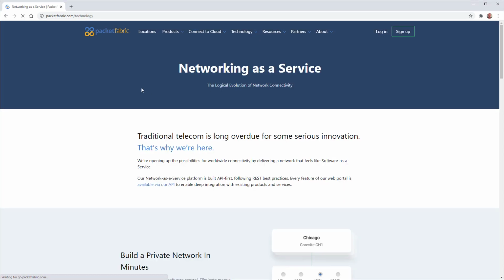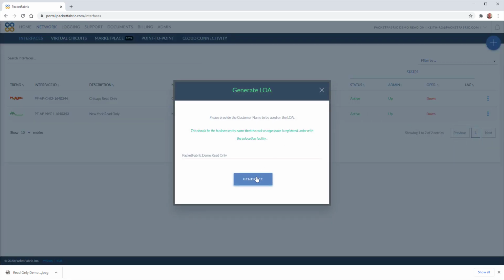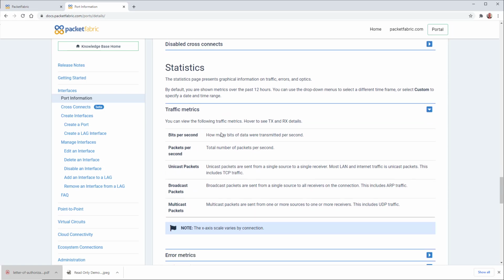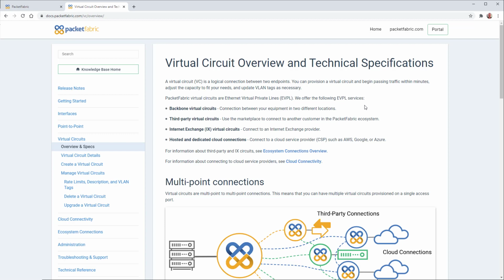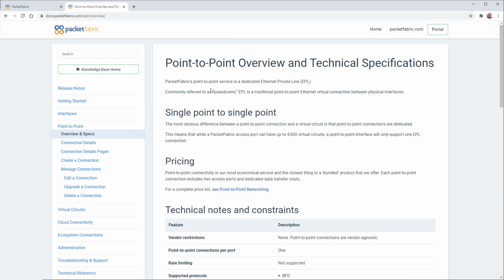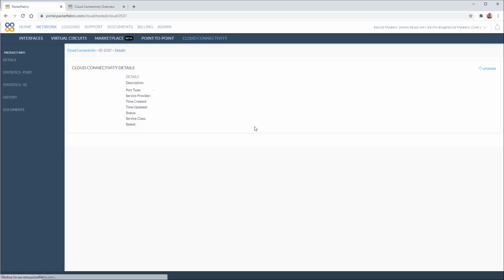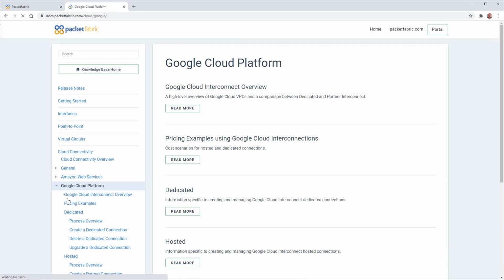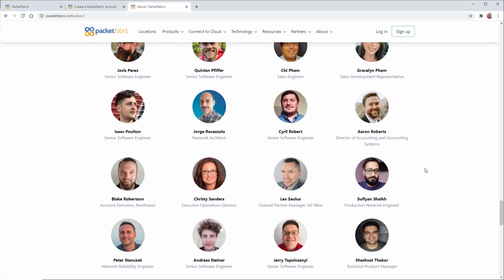Welcome to the PacketFabric Portal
Links to sections in video.

00:00 - Intro
01:14 - Topology
02:16- Login and Interfaces
06:37 - Virtual Circuits
09:20 - Point To Point Service
10:34 - Pricing
12:12 - MultiCloud Connectivity
15:55 - MarketPlace
17:18 - Administration
17:46 - Caitlin is a Wizard